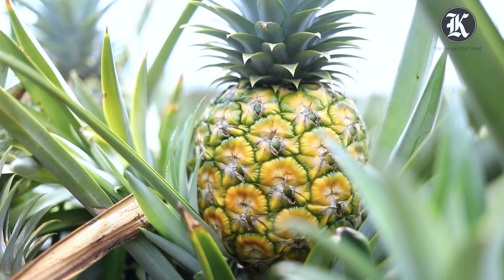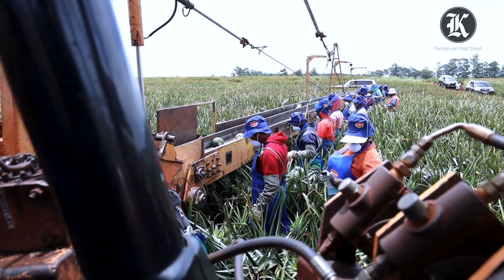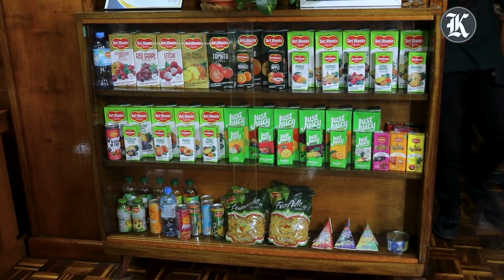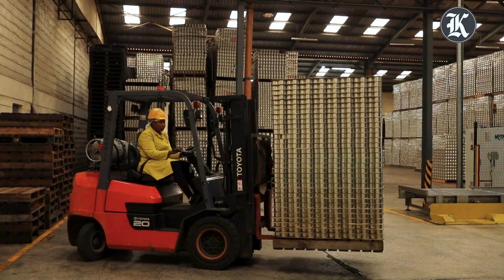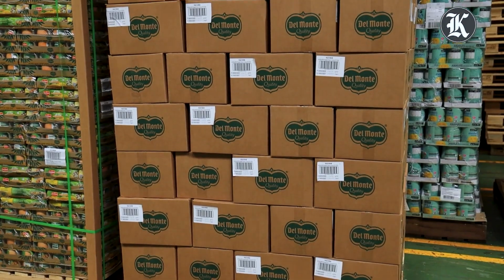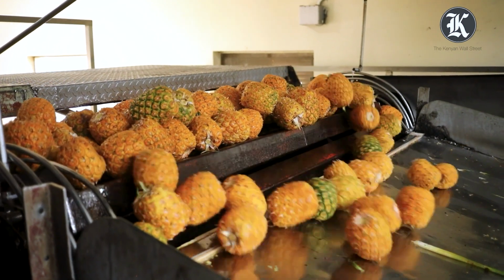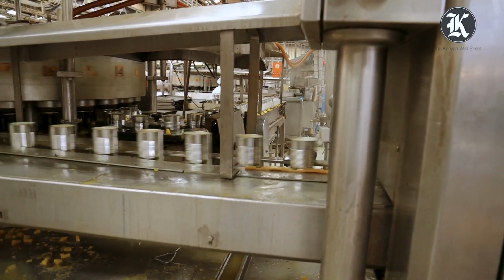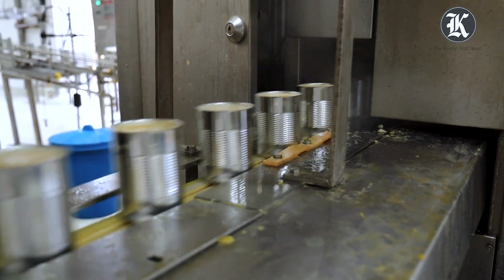Inside Del Monte Kenya- Managing Director Wayne Cook talks Agribusiness, exports and growth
In this Episode of Investing Like an Executive, Andrew Barden, CEO of The Kenyan Wallstreet, sits down with Wayne Cook, Managing Director of Del Monte to discuss matters Agribusiness, Exports and Growth growth secrets!

Tune in for an exclusive tour of the expansive Pineapple farm in Thika.

Follow all of these or stay out of the loop
• LinkedIn - / The Kenyan Wall Street